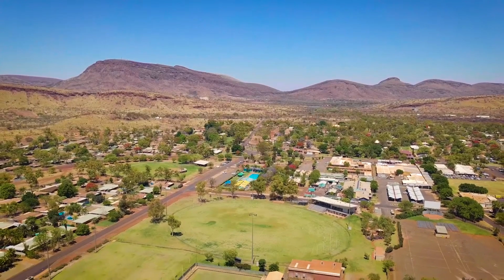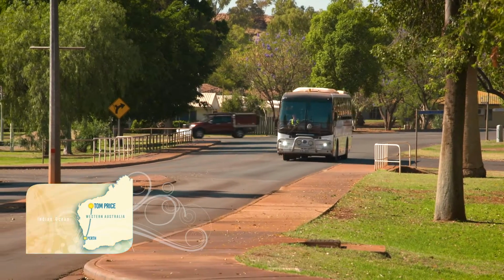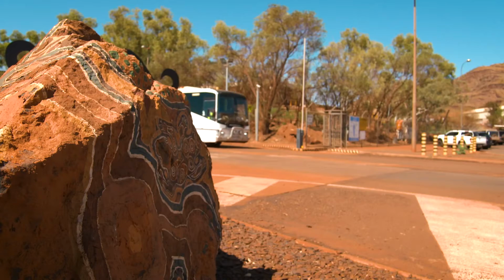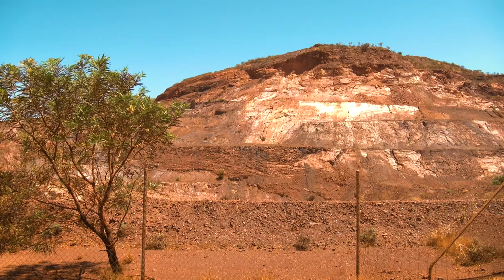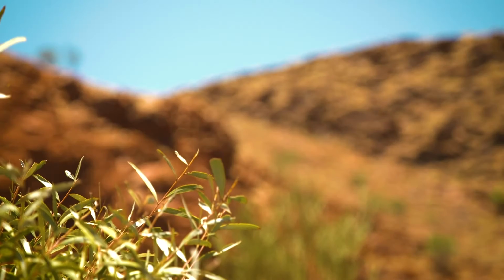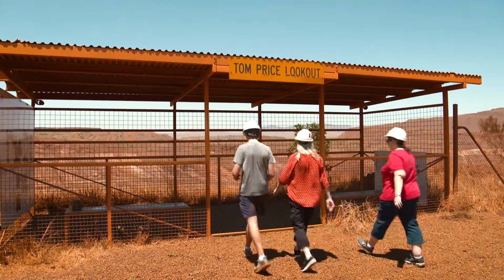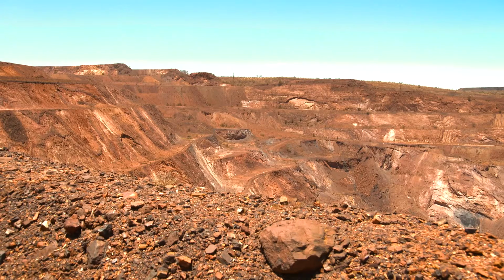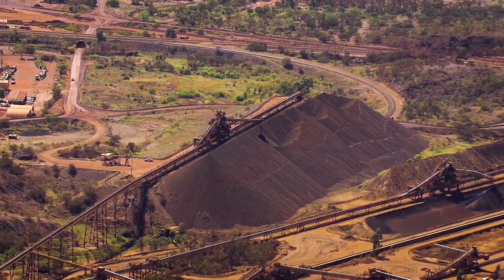Destination WA - Lestok Tours – Rio Tinto Mine tour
Ever wanted to see inside a working mine? Trevor takes a tour inside the Rio Tinto mine in Tom Price to see how it all works.